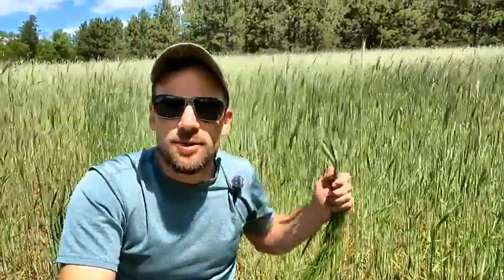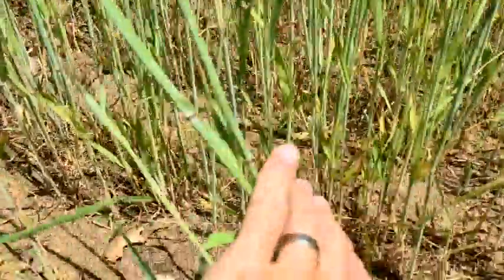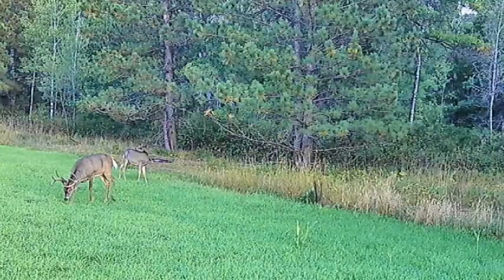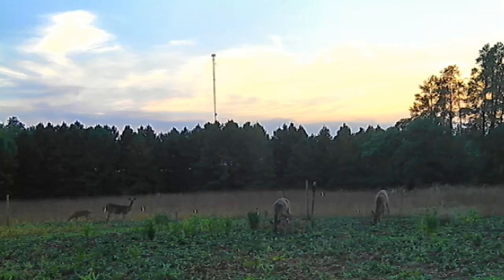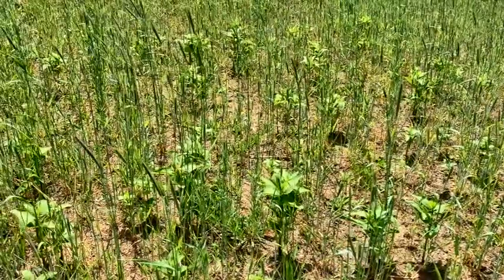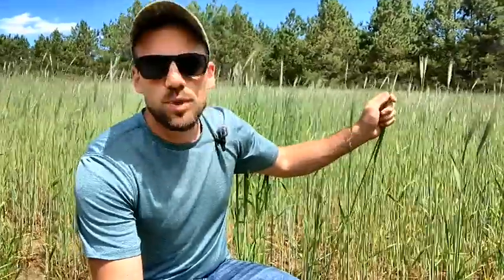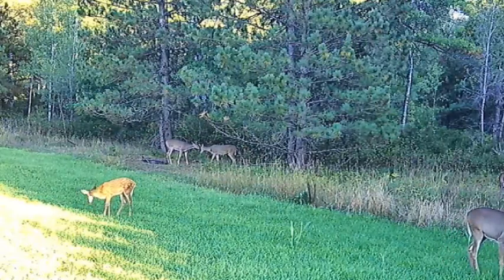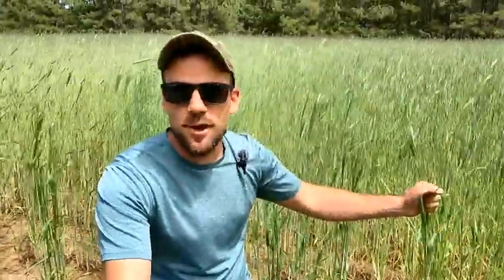Winter Rye for Weed Suppression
In this video I show the incredible power that Winter Rye has in suppressing weed competition through its allelopathic properties. This is a real life example of how winter rye can improve your food plot and reduce the need for herbicides or tillage to control weeds.